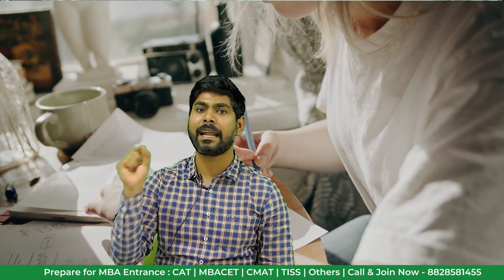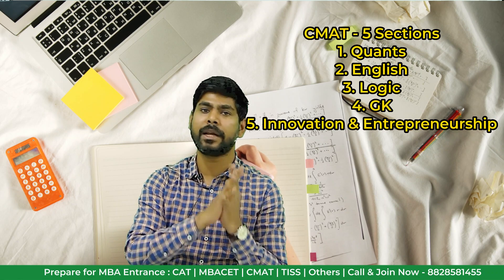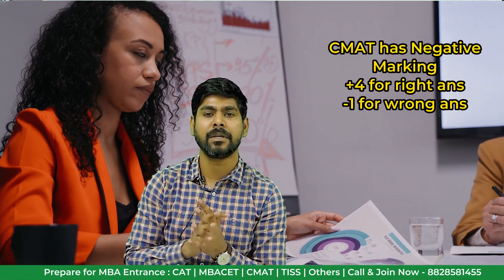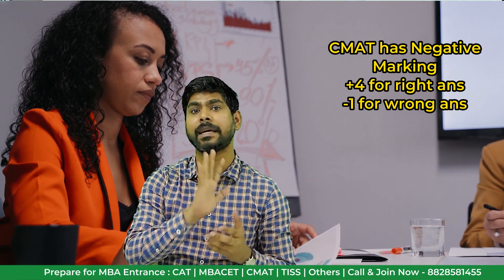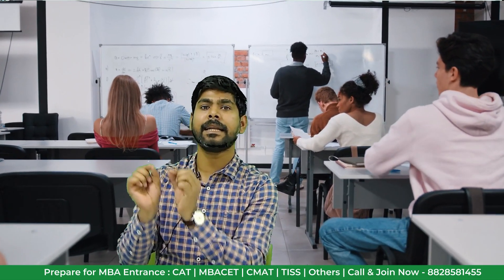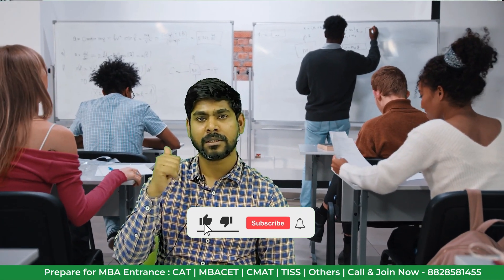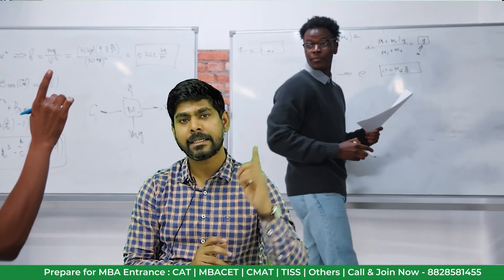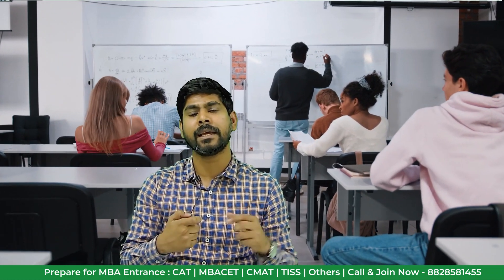MBA CET Vs CMAT - 10 Major Differences | Must Watch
Call/WhatsApp on :
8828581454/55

CLASSROOM COACHING :-
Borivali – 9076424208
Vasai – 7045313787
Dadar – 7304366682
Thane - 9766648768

Link for MAH MBA CET & CMAT Books (Study Materials) -

MBA CHANNEL

how to prepare for cmat
cmat mocktest
cmat eligibility
cmat syllabus
cmat important topics
cmat cut off
cmat top colleges
cmat score accepting mba colleges
cmat general awareness questions
cmat current affairs questions
how to prepare for cmat general awareness and current affairs
mba cet
cat entrance exam
how to prepare for mba cet exam
mba cet preparation resources
mba cet books
mba entrance coaching classes in india
mba entrance coaching classes in mumbai
mba entrance coaching classes in thane
mba entrance coaching classes in pune
mba entrance coaching classes in maharashtra
top mba colleges in mumbai
top mba colleges in palghar
top mbacet colleges in maharashtra
top mba colleges in maharashtra
top mbacet colleges in mumbai
top mbacet colleges in thane
operation management